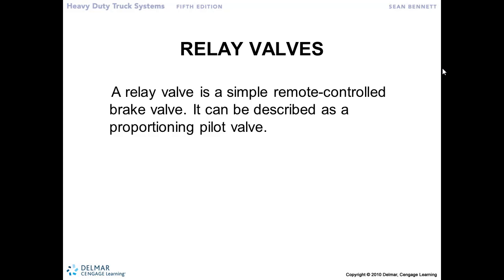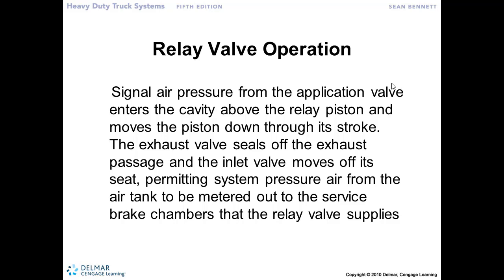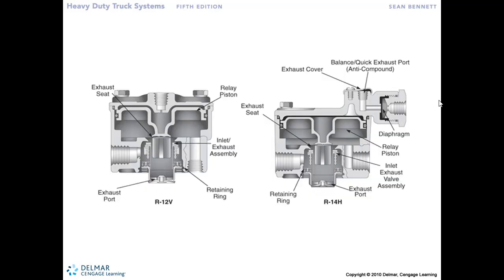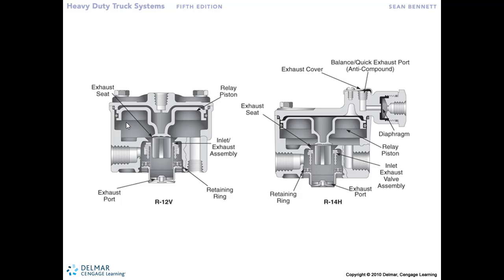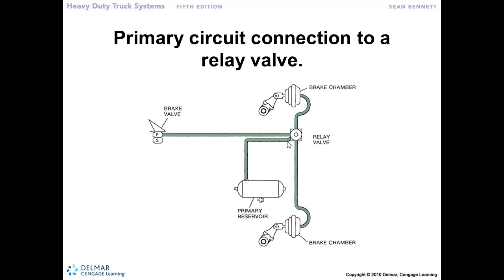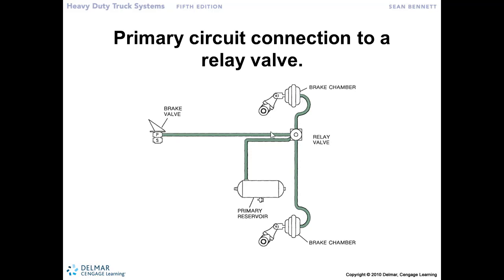Air Brake Circuits Day 2 Video 6 Relay Valve Operation